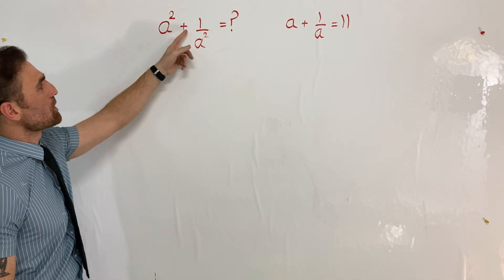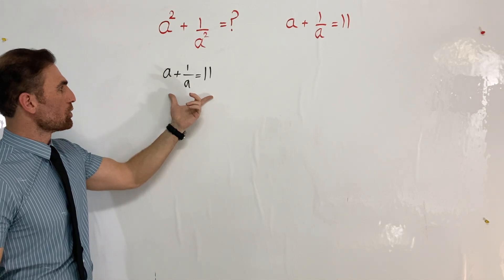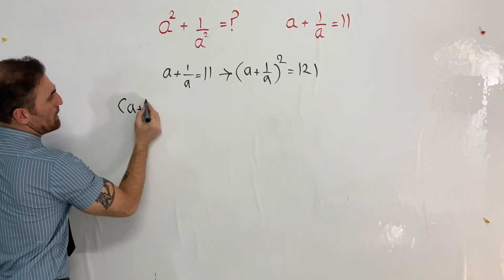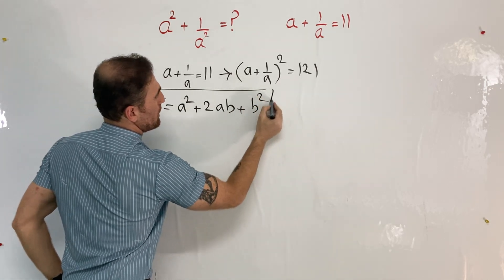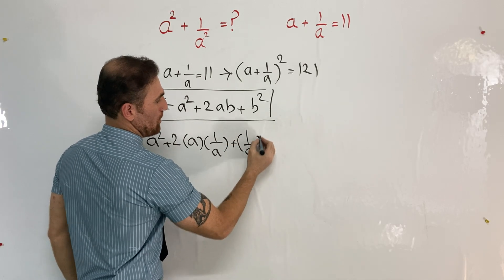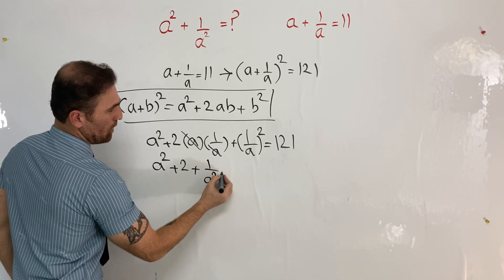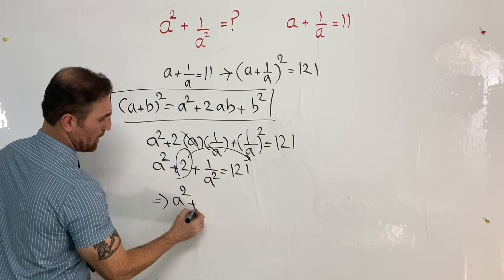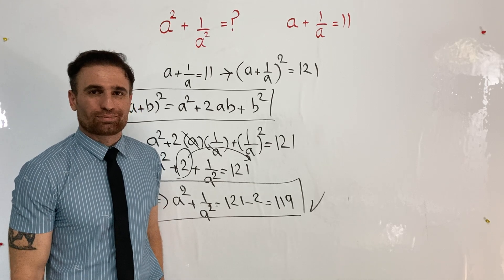The Hardest SAT Math Problem That Many Got It Wrong! Algebraic Identities.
Are you struggling with algebraic expressions? In this video, we'll walk you through a clear, step-by-step solution to a common math problem: finding the value of a^2 + \frac{1}{a^2} when you know that a + \frac{1}{a} = 11. This type of question often appears in algebra classes, competitive exams, and aptitude tests.
We'll explain the key algebraic identity needed to solve this problem efficiently, helping you understand the logic behind each step. Whether you're a student looking to improve your math skills, a tutor seeking teaching examples, or just someone who loves solving math puzzles, this video is for you!
In this video, you'll learn:
How to manipulate algebraic expressions
The algebraic identity for squaring a binomial
A simple method to find a^2 + \frac{1}{a^2}
Tips for solving similar math problems